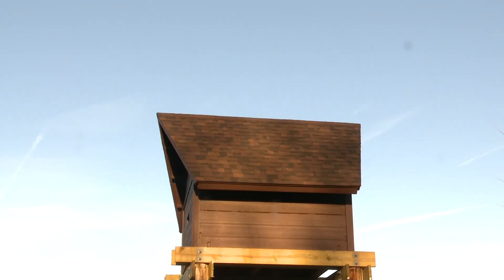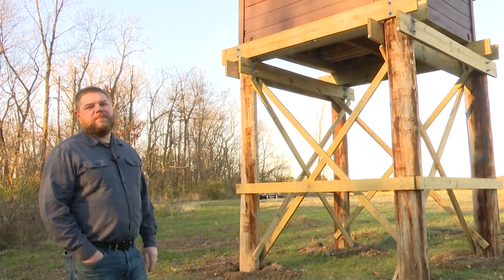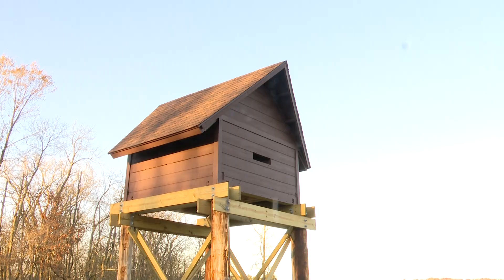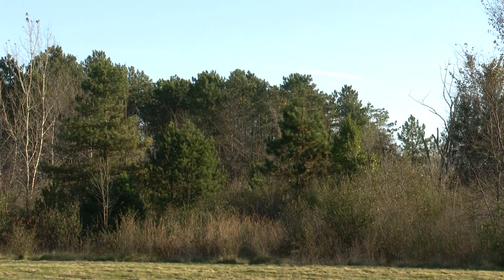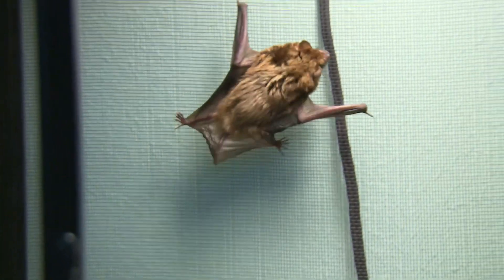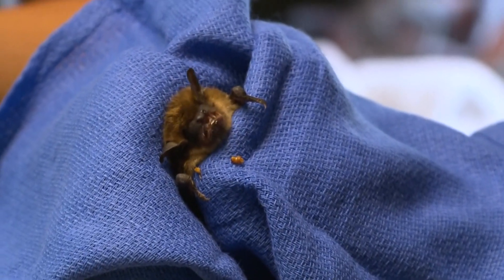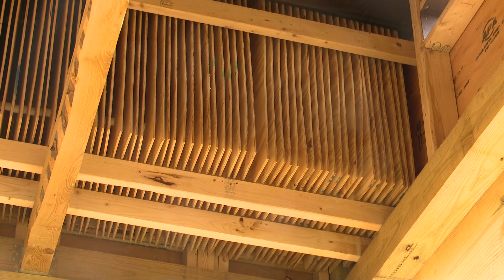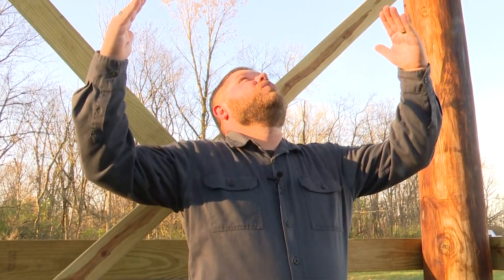“The Taj Mahal” of bat structures: Bat condo finds home near Findlay